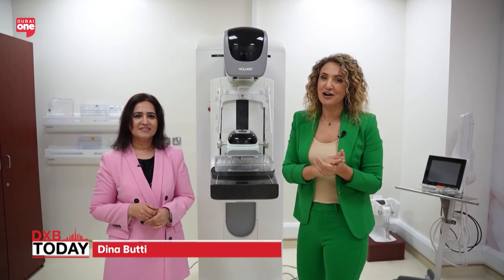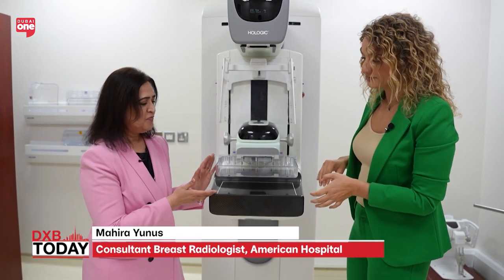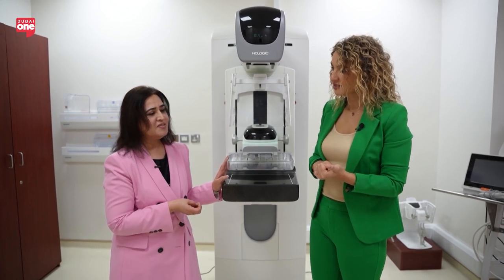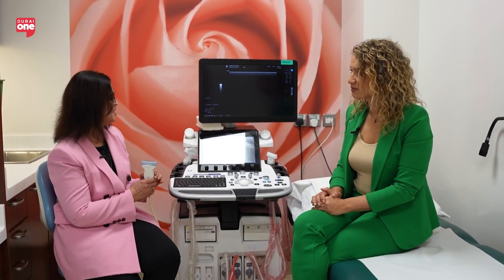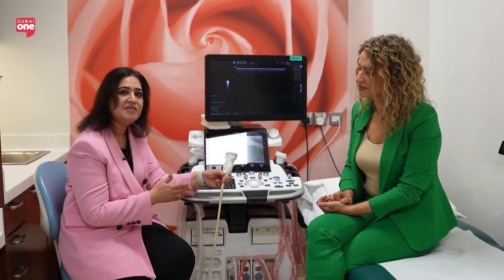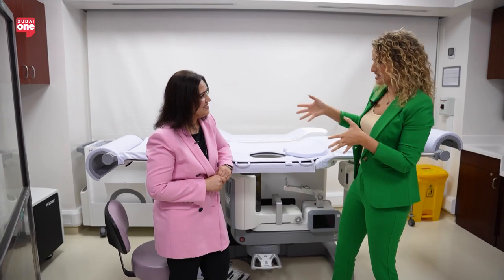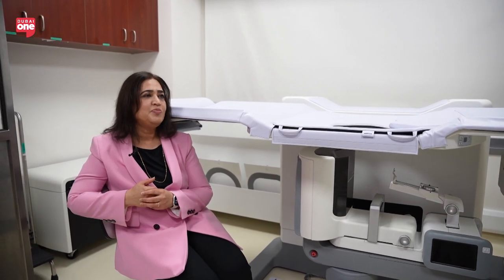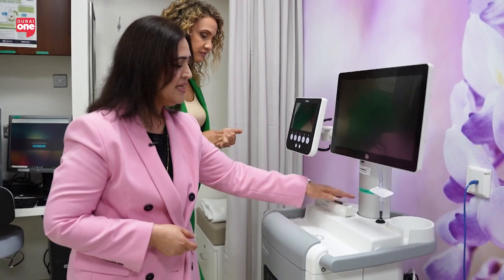Demystifying Mammograms: A Visit to American Hospital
Join Dina Butti on a visit to the American Hospital, where I met Dr. Mahira Yunus, an expert in breast radiology. We go through the different machines and methods used for screening, starting with the famous mammogram machine. If you've been nervous about getting checked, there's no need to worry—Dr. Yunus reassures us that it's a simple, routine procedure. Take a closer look at what happens during a mammogram and why it's nothing to be scared of!"